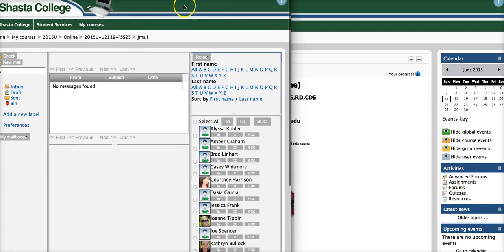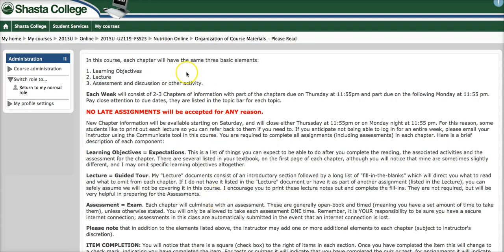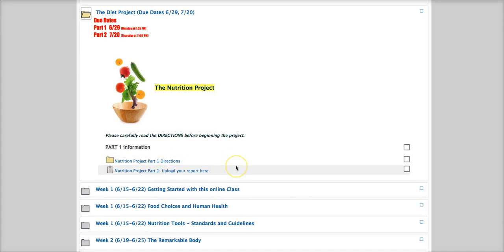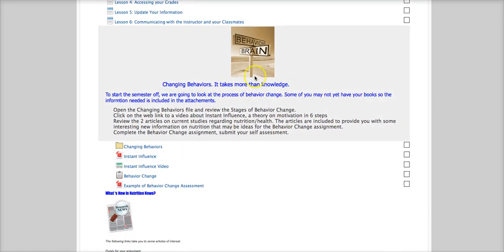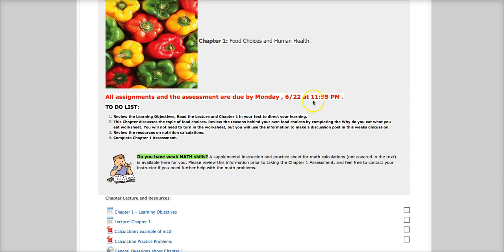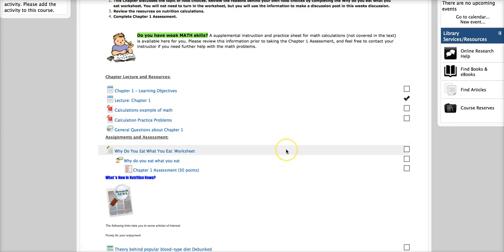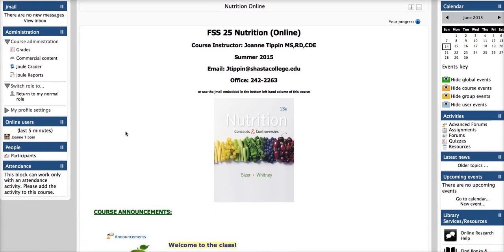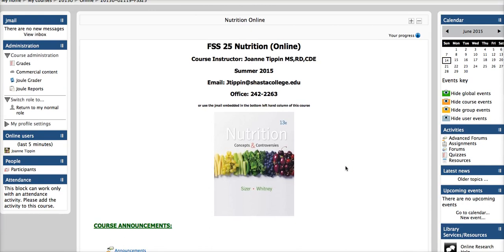Welcome to Summer School 2015